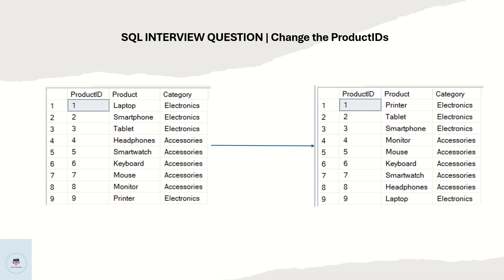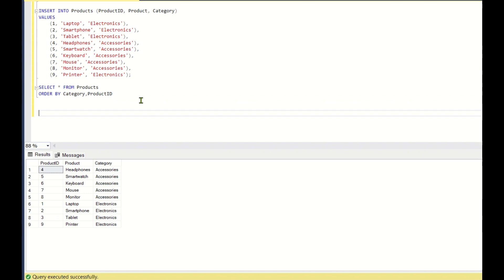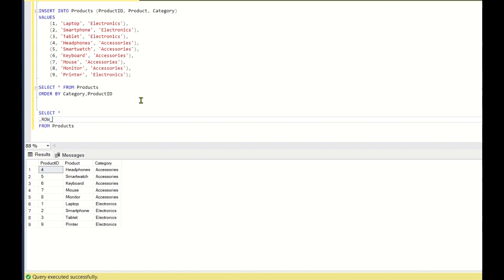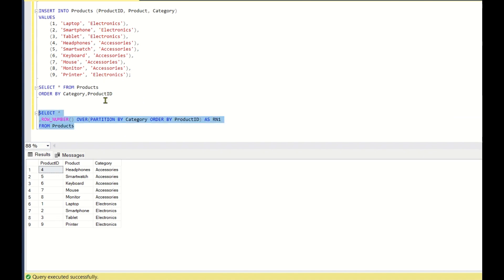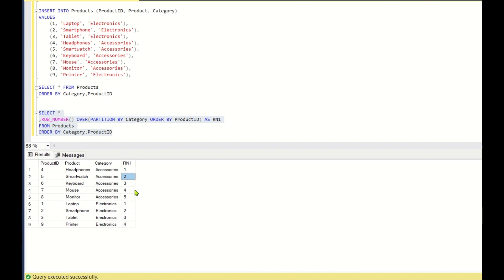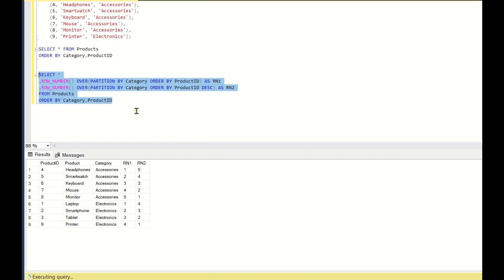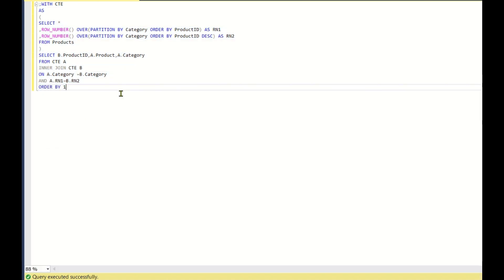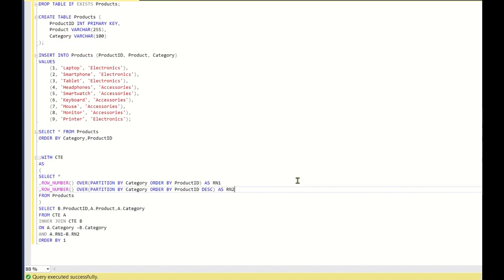ACCENTURE SQL INTERVIEW QUESTION | Change the ProductIDs